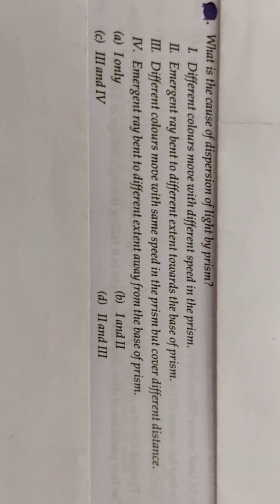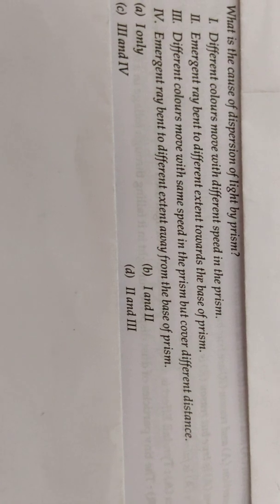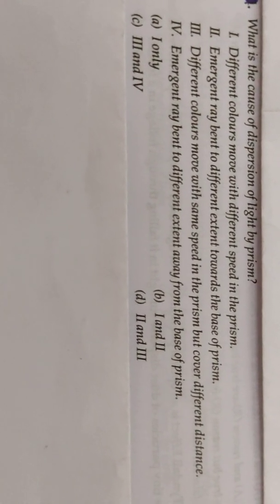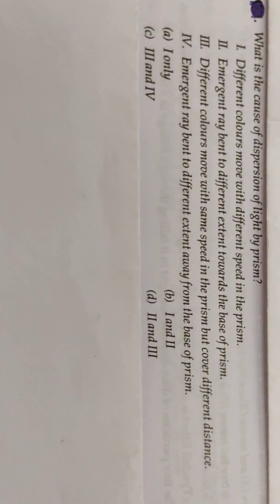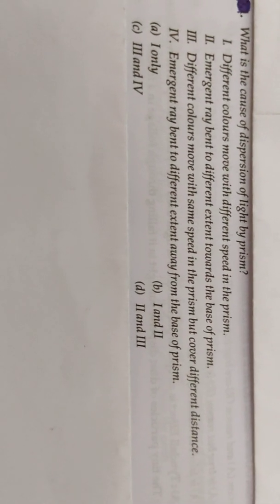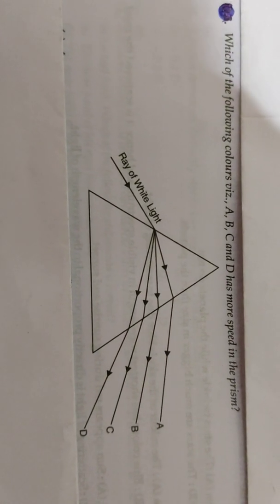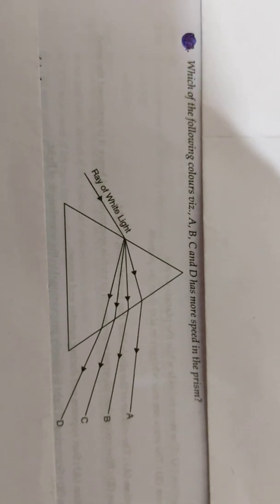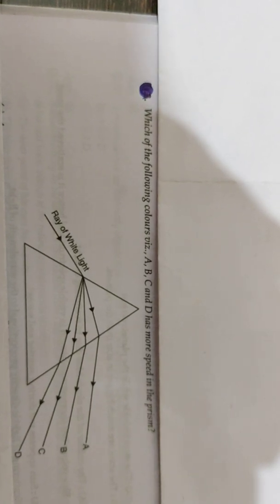Class X Physics | Term 1 - MCQs| Part 33